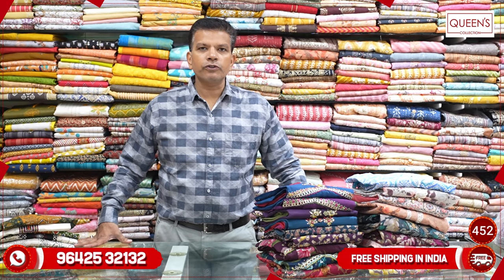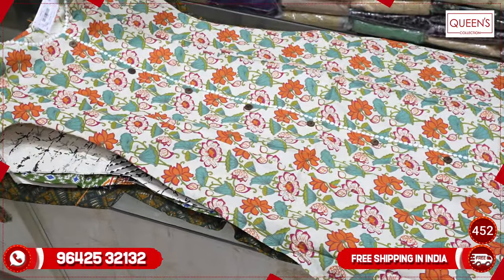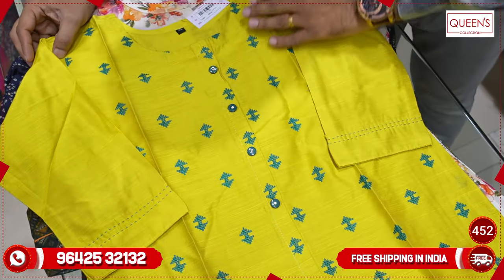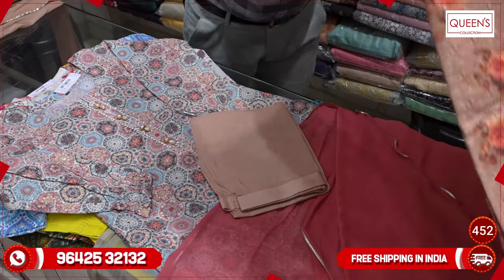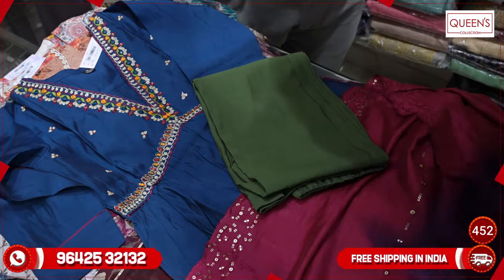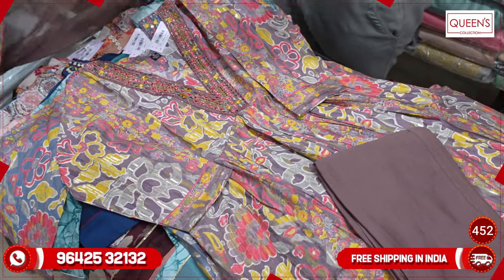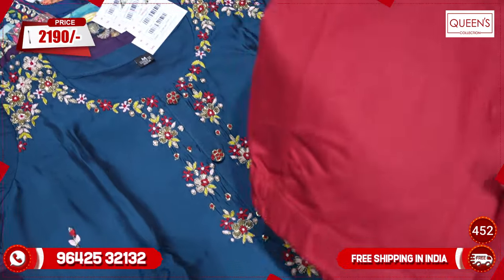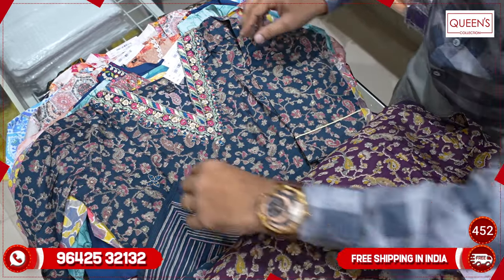Kurtis and Kurti Sets Collection | Queens Collection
1. Video Calling Support Available.
2. We are available from – 11.30am to 7.30pm only
3. In-house Tailoring Facility
4. Worldwide Shipping Facility Available
5. Payment Can Be Made Through
Net Banking and Google Pay.
6. COD Not Available.
7. Sometimes Price may Change as per the size of Readymade, Kurti’s and Nighties.
8. The Products Shown in the Video
9. The color of the piece may Little vary due to Photography and Mobile Resolution.

Shop address:
QUEEN'S COLLECTION